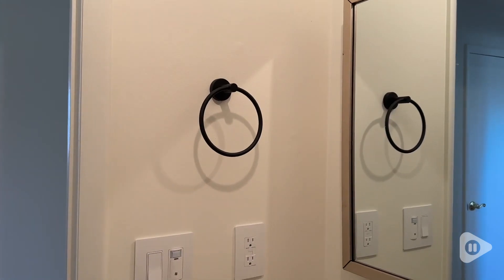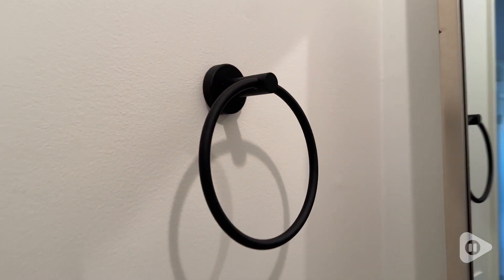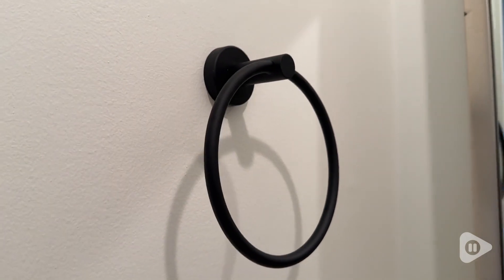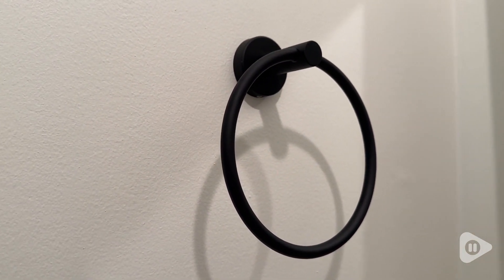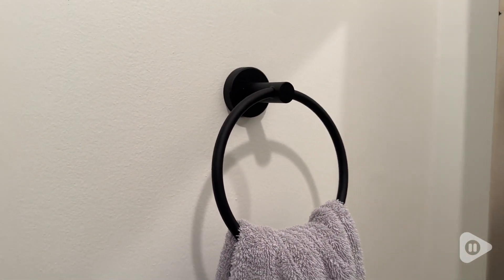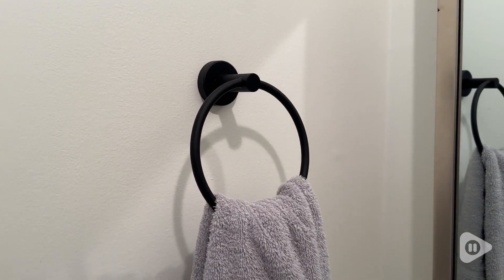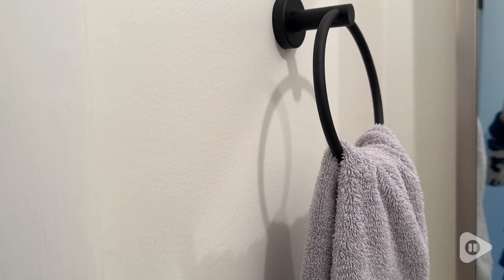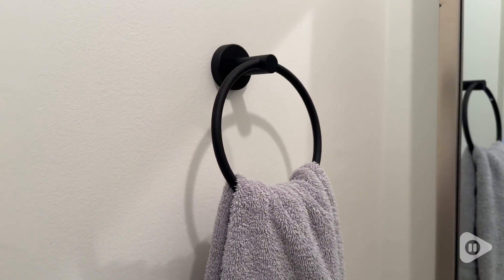RARXTR Bathroom Hardware Sets | POV | Would you buy it?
RARXTR Bathroom Hardware Sets

【Durable】: Durable and rustproof. Our hand towel ring and toilet paper holder is made of high quality 304 Stainless Steel. The most ideal material for humid environments, suitable for using in bathrooms, kitchens, and RVs. This bathroom toilet paper holder is designed to last and rustproof design ensures your toilet paper stays clean and hygienic.
【Fits Big Roll】：Holds mega-sized rolls of toilet tissue.
【Rustproof】Upgraded to a matte black finish to ensure a perfect modern look. The coating ensures resistance to daily scratches and scuffs. The high quality finish ensures long-term durability against rust and corrosion. Enjoy stylish and maintenance-free use.
【Fashionable Design】Classic round design and rustic style provide an elegant and luxurious feel to your bathroom décor. Smooth edges and quality finishes.
【Easy to Replace】The rotating paper towel bar design of the double column movable paper towel holder makes it easier and simpler to change your paper towels, just lift the bar to remove the old one and put in the new one, no need to worry about losing the spring with the traditional spring design. The compact size helps maximize storage for your countertop, half bath and kitchen space. This unit is a great solution for any hotel or farmhouse.
【Fit for RV】The two-post swivel design and your RV are a perfect match by birth, no need to worry about the paper towel falling off the top of the paper towel holder due to bumps in the RV while driving.
【Easy to install】Easy to install, comes with hardware kit for wall mounting. Includes template and instructions. Once the hand towel ring tissue holder is installed, the bracket and set screws will provide a firm grip to keep it in place.